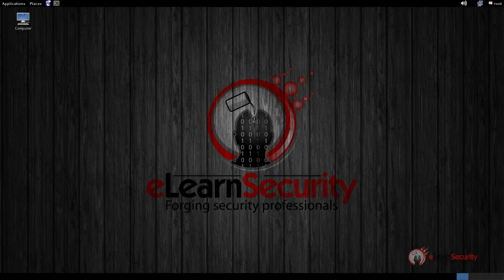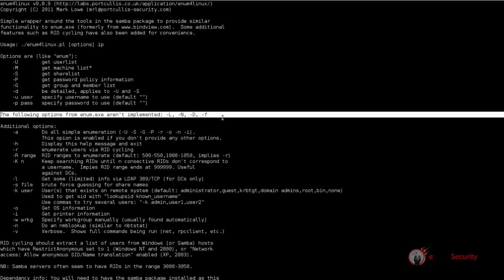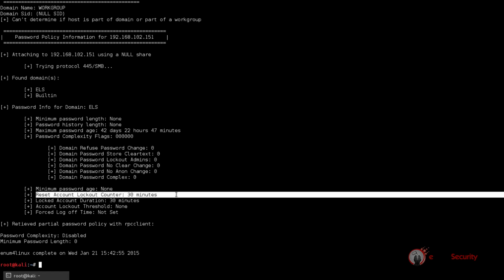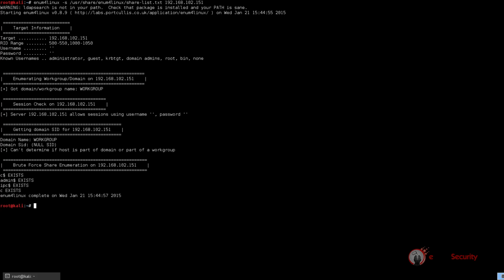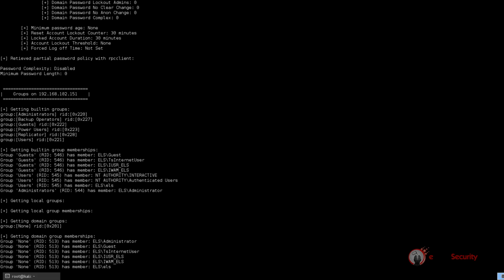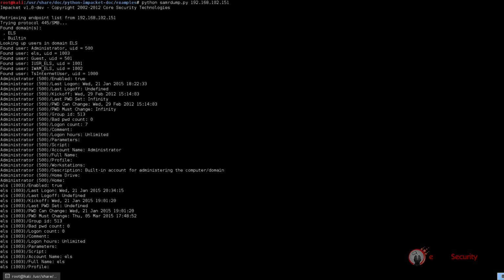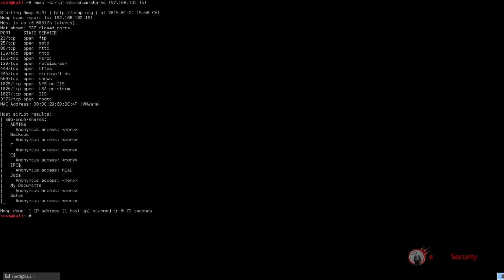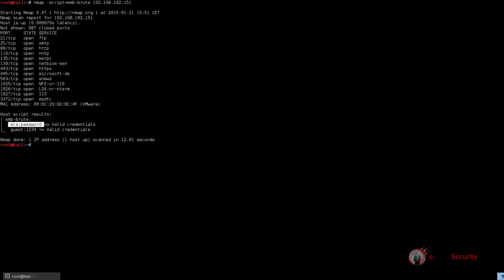eLearnSecurity - learn null session attacks